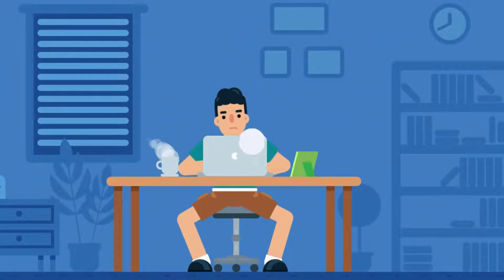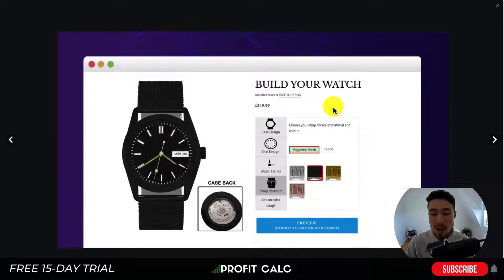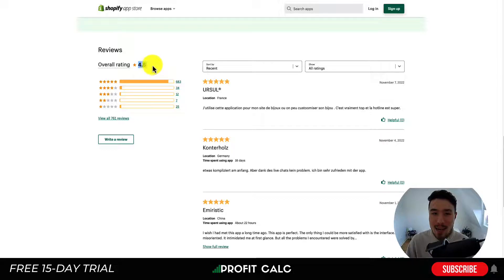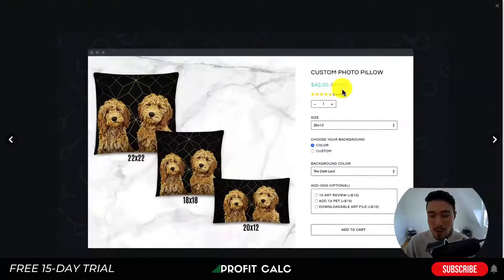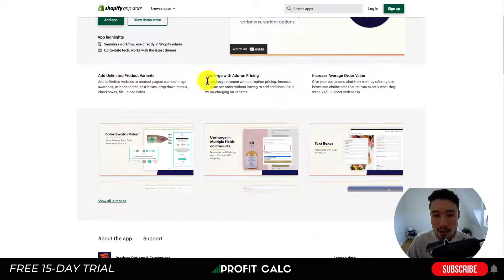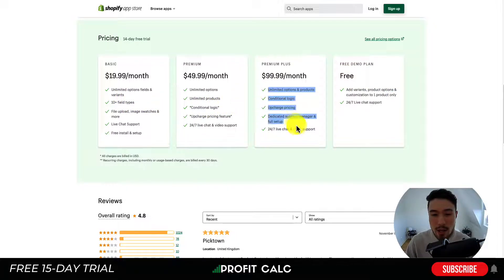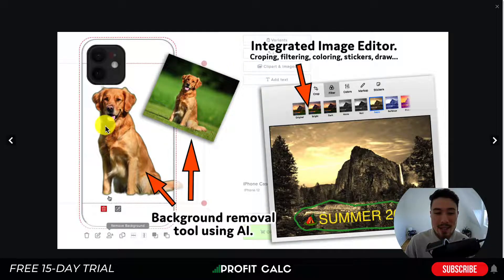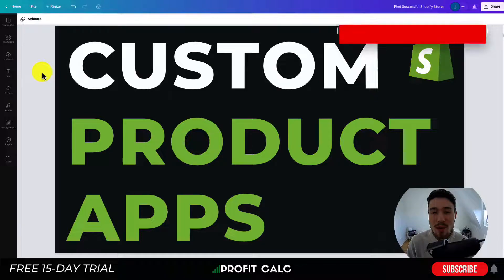Custom Product Options Shopify. Custom Product Builder Shopify App.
In this video, we'll show you how to create a Custom Product Options Shopify shop. This shop will allow you to create custom products with options, and we'll show you how to build it using our Custom Product Builder Shopify app.

If you're looking to add options to your products, or you want to create a custom product builder for your shop, then this video is for you! By the end of this video, you'll have everything you need to build a Custom Product Options Shopify shop and start selling your products!